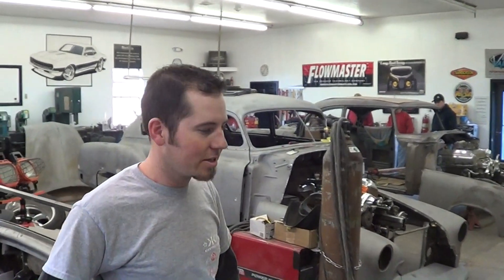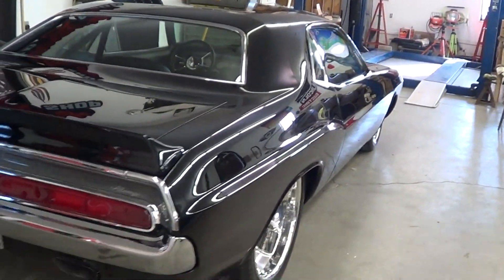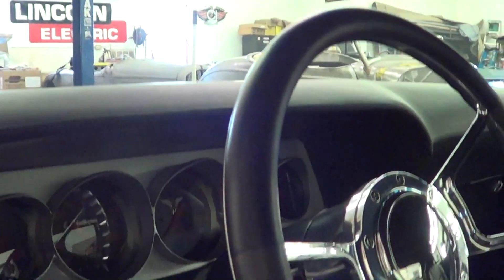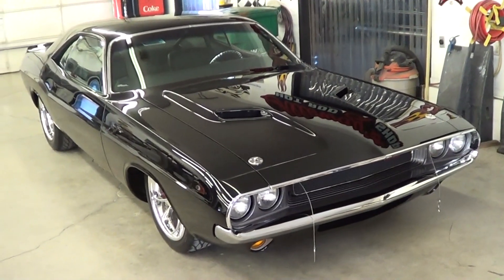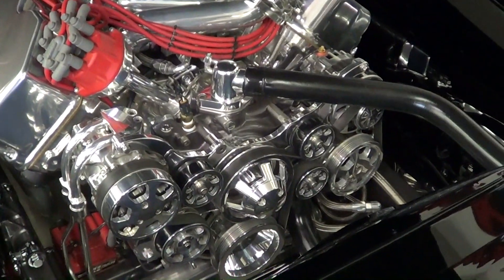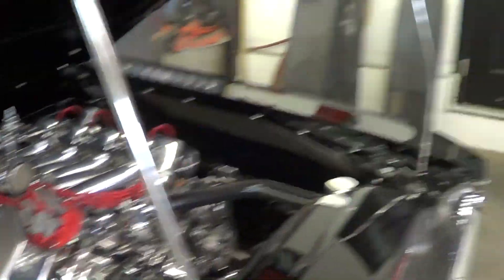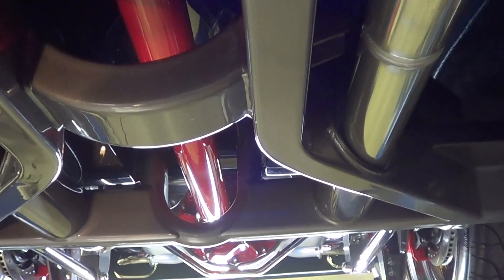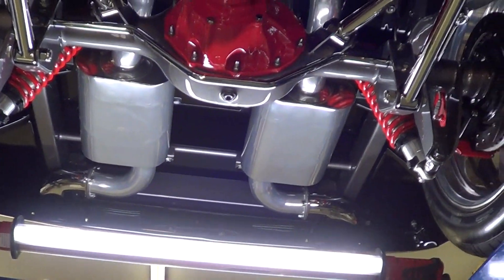1970 Challenger " She Devil"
A 1970 Dodge Challenger "She Devil" that was built by Alloway's Hot Rod Shop. it's in the shop getting a little touch up on it's way to Barrett Jackson Auction Scottsdale 2013. This is one cool Hot Rod. you have to see this one!!!...I shoot a lot of cool Hot Rods out at Alloway's make sure you subscribe so that you don't miss any